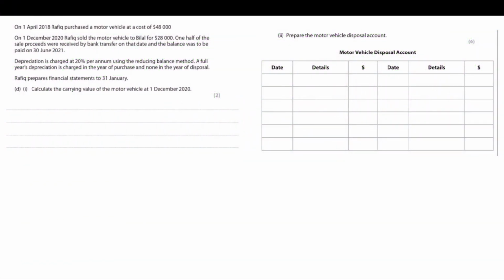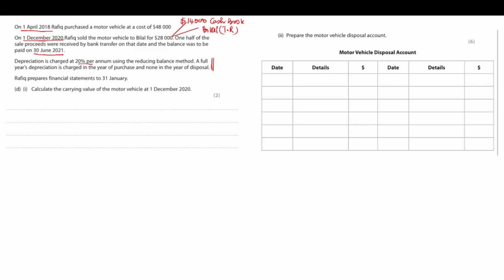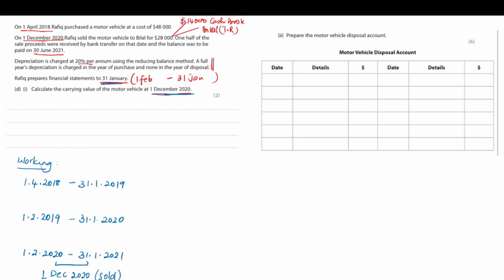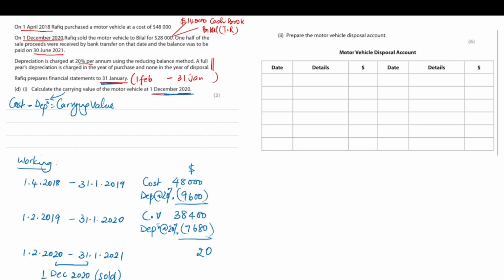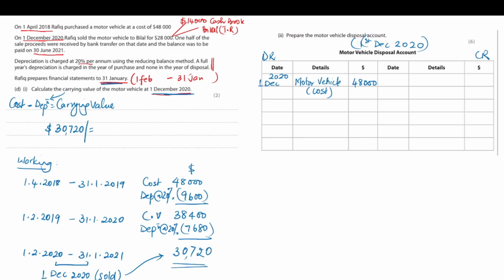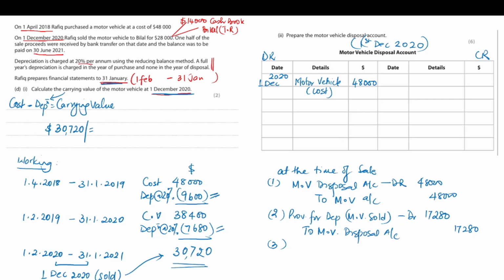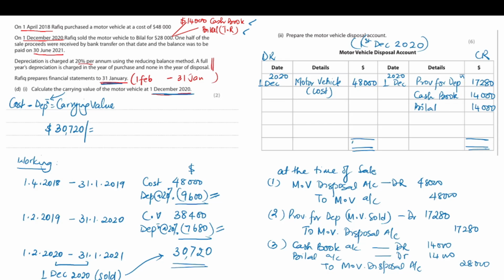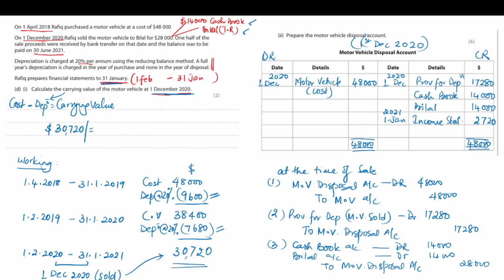Depreciation 3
About Us

At CoreThriive Solutions , we are committed to empowering individuals and businesses through knowledge, guidance, and innovation. Our services are designed to address both academic and professional needs, ensuring that our clients receive holistic support to excel in their chosen fields.
From academic tutoring that nurtures future leaders, to accounting and tax consulting that ensures financial compliance, to public speaking training that builds confidence, and e-commerce solutions that drive growth in the digital era — we provide expert-driven services that make a real difference.
We believe in a client-first approach, tailoring every service to meet unique goals while maintaining the highest standards of professionalism and trust. Our mission is simple: to help you learn, grow, and succeed.

X/Twitter: Corethriive